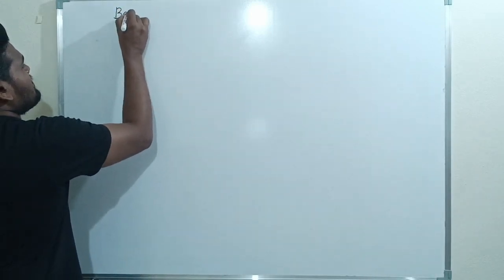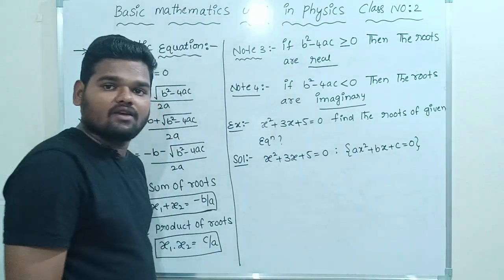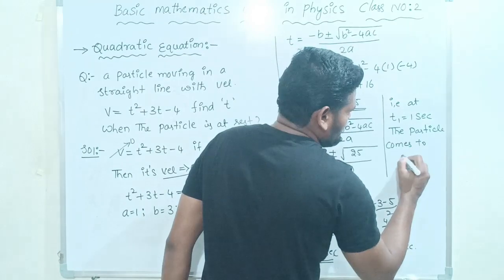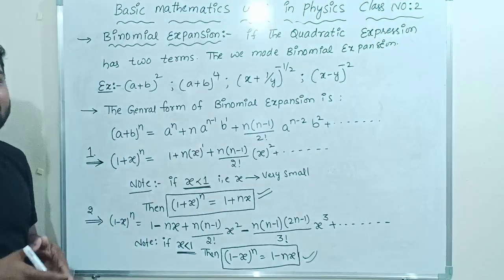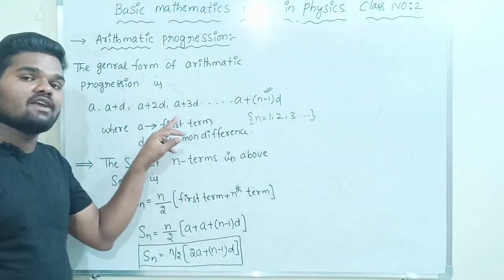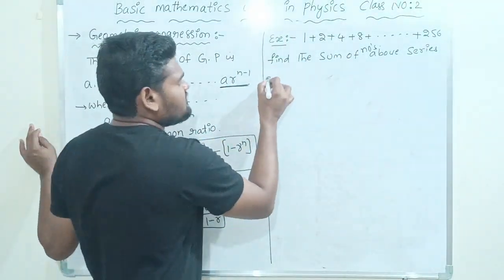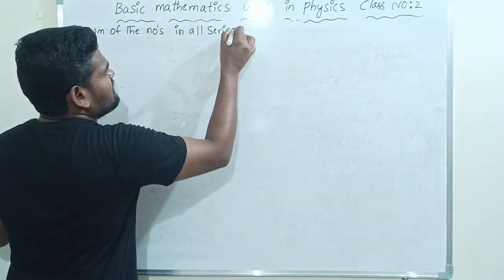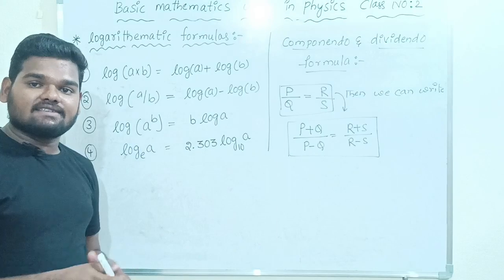Basic Mathematics Used In Physics 02 || series Formulas by Rakesh sir